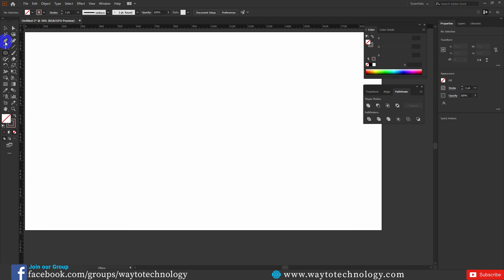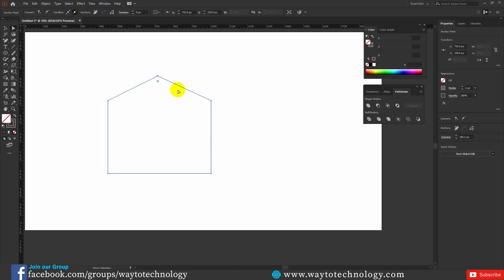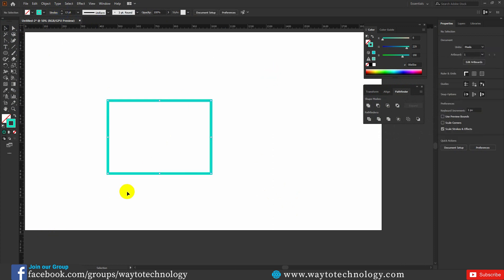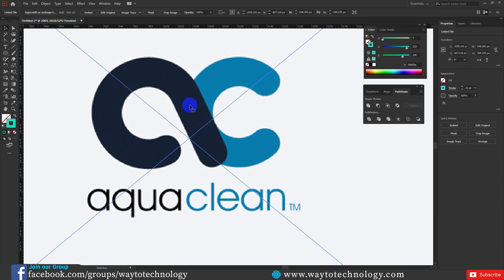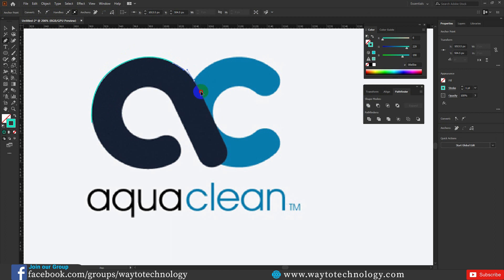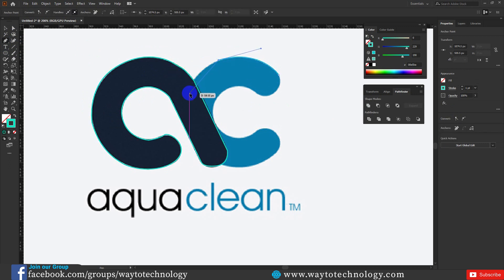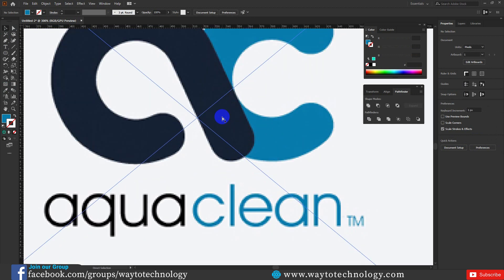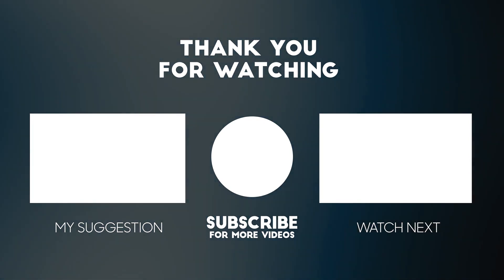Master the Pen Tool in 10 Minutes | Convert to Vector | illustrator In-Depth Tutorial | Part-6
Hey there,
This is SM JOY, CEO of Way to Technology.
In this tutorial, you will know how to learn Graphic Design in the right way.
This is the Illustrator Basic tools part-6 Video.

ULTIMATE Guide to Pen Tool. Learn how to use the Pen Tool in Illustrator CC 2020, right from WHAT IS THE PEN TOOL? to creating some advanced shapes and selections. In this video, we will take you through the process of understanding and using the tool step by step covering all the necessary fundamental concepts like Anchor Points,  Paths, Shapes, Tools from the Pen Tool Family, and its applications and so on.

Illustrator CC 2020 Toolbar Tools discussed in this tutorial:
Pen tool, Add anchor point tool, Delete anchor point tool, Anchor point tool, Convert to Vector using the pen tool.

► আমাদের ফ্রি গ্রাফিক্স ডিজাইন কোর্সের Playlist । এই  Playlist এ গেলে A-Z step by step টিউটোরিয়াল সাজানো পাবেন।